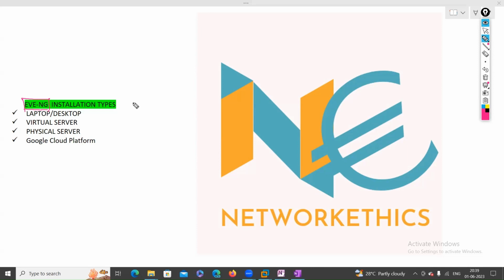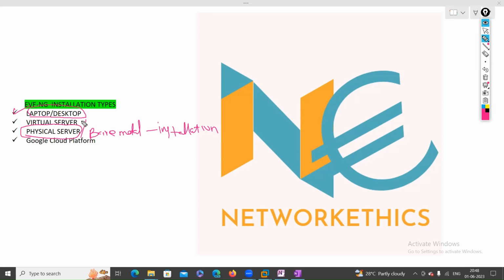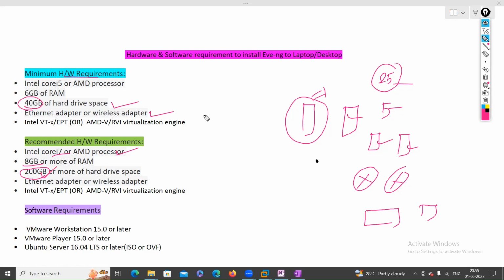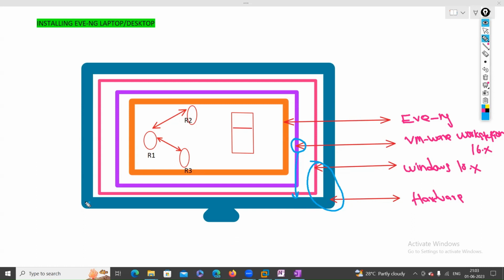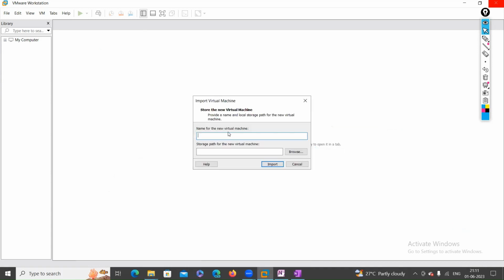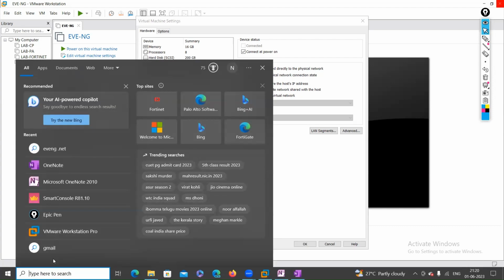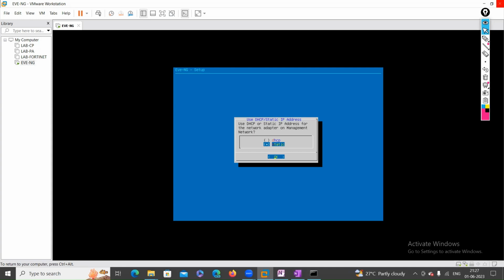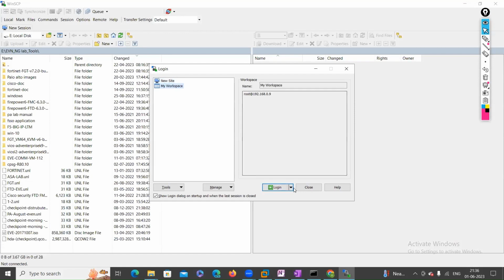5 in 1 firewall combo day2